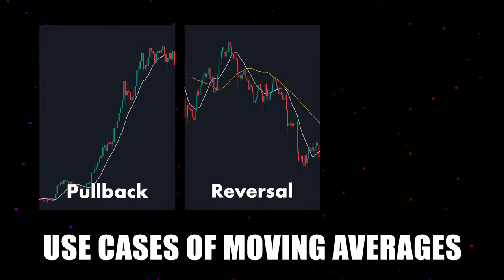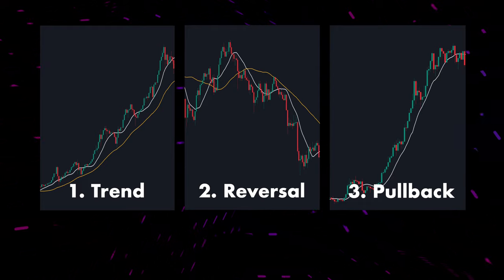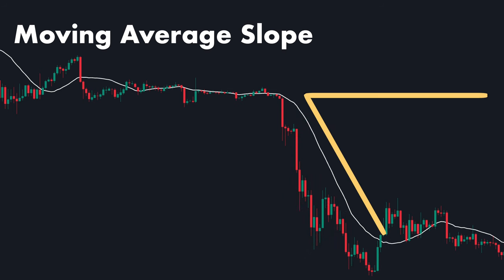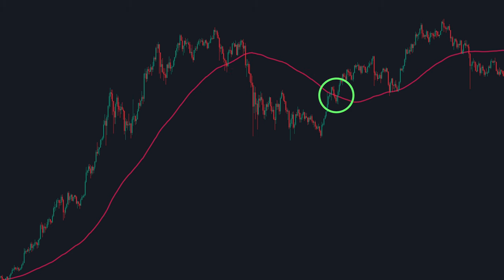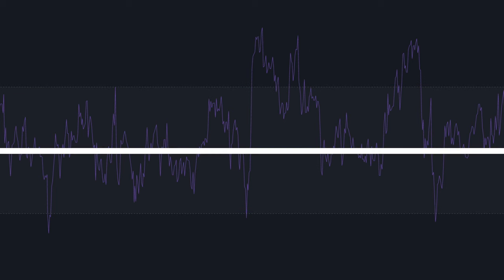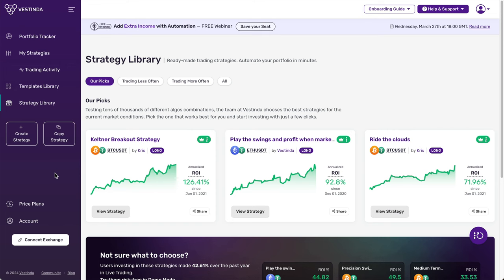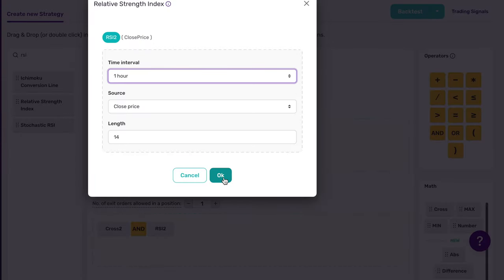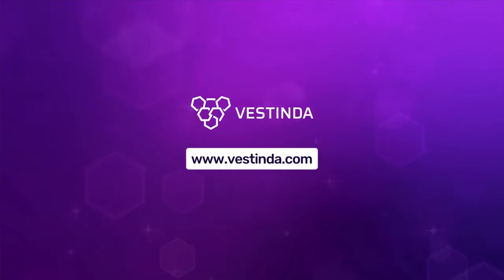HOW TO USE MOVING AVERAGE IN YOUR STRATEGY. HUGE GAINS WITH RSI.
🟣 In this video we the break down fundamentals of the Moving Average indicator, plus more! We're unveiling an authentic Bitcoin Trading Strategy using Moving Averages (SMA) 20 and 40, complimented with RSI on 1-hour timeframe, achieving an incredible 6.18 R/R ratio and 127% ROI.

Vestinda's intuitive interface makes crafting and executing your trading strategies a breeze. Whether you're a pro or new to trading, our platform offers hundreds of customizable templates to cater to your needs.

🟡 Chapters
00:00 Introduction to Moving Averages
00:20 What is Moving Average (MA)
01:27 How to use MA
01:49 Identifying the Trend with MA
03:58 Slope of the Moving Average
04:35 Large vs. Small MA
05:09 Identifying Reversals with MA
06:33 Identifying Support & Resistance with MA
07:27 Crafting MA Strategy for Bitcoin
08:08 How to use RSI with MA
10:30 How to build MA strategy in Vestinda
13:02 Backtesting and Results on Bitcoin